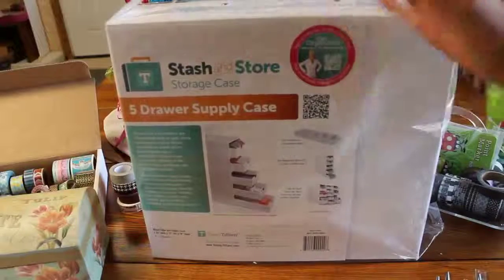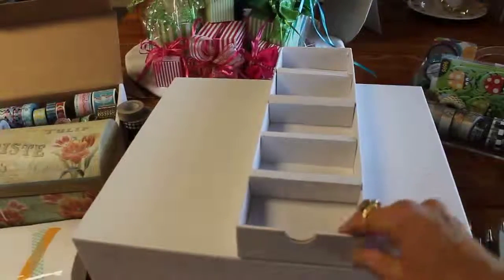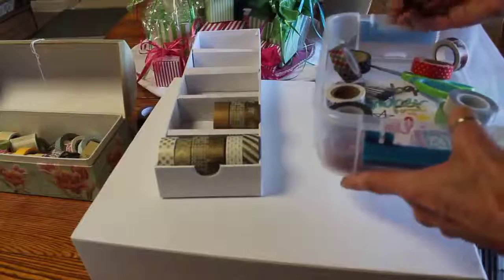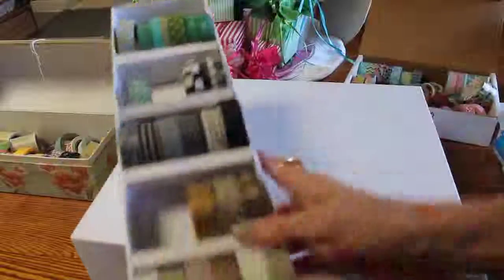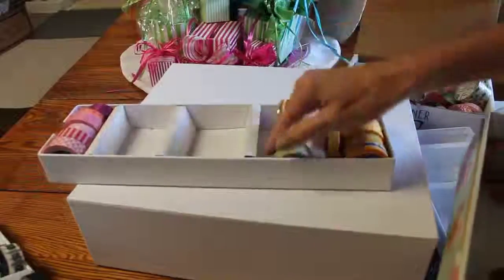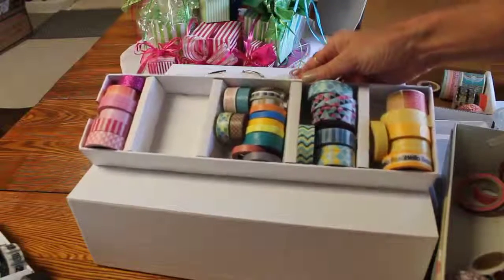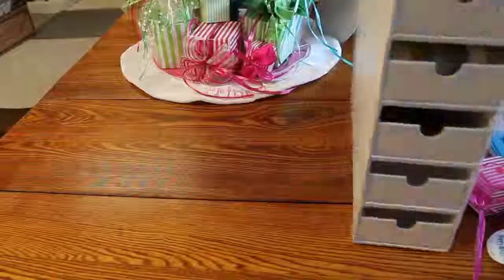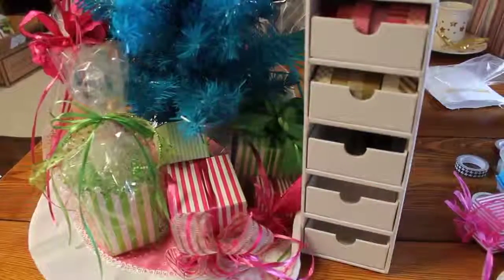ONGOING ORGANIZING...The Tower of Washi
For me, On-Purpose & Powerful planning can only be accomplished when I am ORGANIZED.  In this YouTube video I am sharing my newest tool/find that I use to store and organize my washi.  What can YOU use it for?

For a $10 discount on your first Erin Condren
Planner use this link:

All products (yup...ALL!!!) were purchased by me.  You will ALWAYS get my honest opinion about a product.  I personally value truth and honesty HIGHLY!  I also value PEOPLE highly.  So you are most likely not going to see products here that i didn't particularly like.  There's barely enough time to share GREAT things about GREAT products and GREAT people.  THAT is what you will be seeing/hearing here.